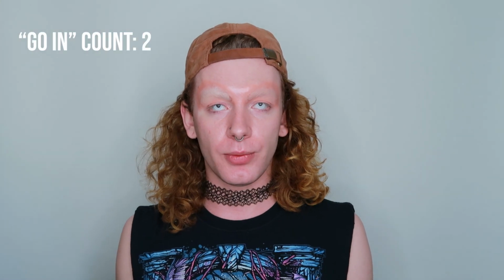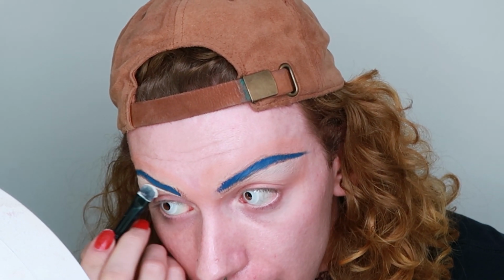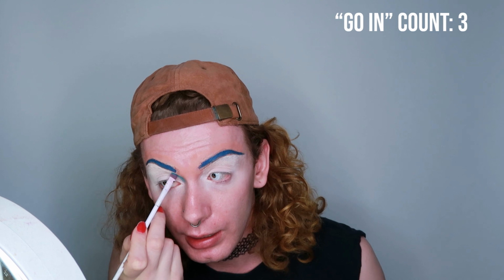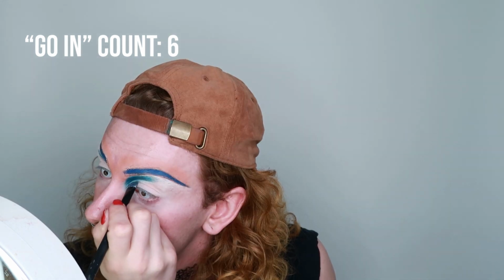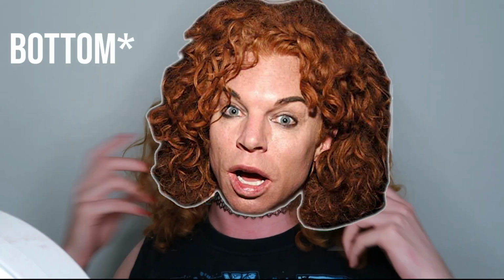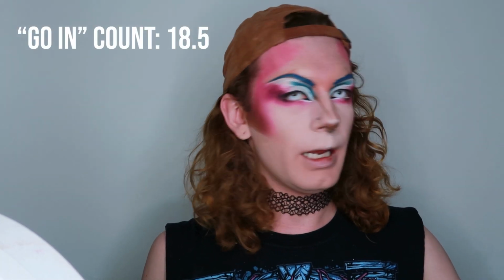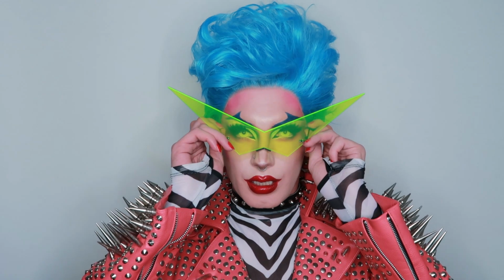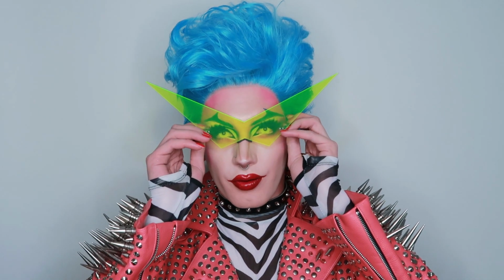Neon Demon Makeup Tutorial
Hello Demons!❤️
Today I am unveiling my makeup process and showing you how to achieve this Neon Demon Drag Makeup look!❤️
+EYEBROWS+
Elmer's Xtreme Hold Glue Stick
Elmer's  Disappearing Purple Glue Stick
Ben Nye cake liner
iMagic Flash Palette
Mehron Creamblend Stick White
+EYES+
Makeup Revolution X Alexis Stone The Instinct Eyeshadow Palette
NYX Professional Makeup White Liquid Liner
NYX Epic Ink Liner in Black
+FACE+
e.l.f. Poreless Putty Primer
William Tuttle Creme Foundation in Medium Beige
Kryolan TV Paint Stick in TV White
Kryolan TV Paint Stick in NG1
Coty Airspun Loose Face Powder in Extra Coverage Translucent
KVD VEGAN BEAUTY Shade + Light Face Contour
NARS Blush in Orgasm
Fenty Beauty DIAMOND BOMB ALL-OVER DIAMOND VEIL
Pop Beauty Pure Pigment in Crystal Glitz
+LIPS+
Fenty Beauty LIP PAINT in Uncensored
MAC Cosmetics Lipglass in Clear

Thank you demons❤️